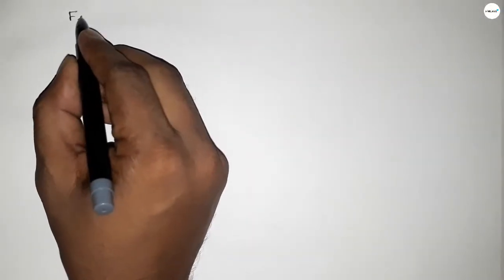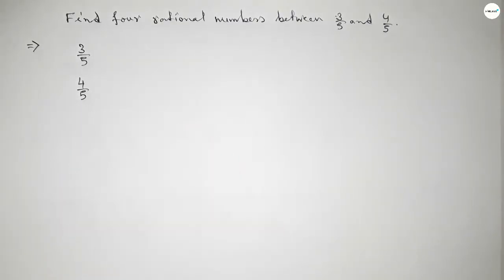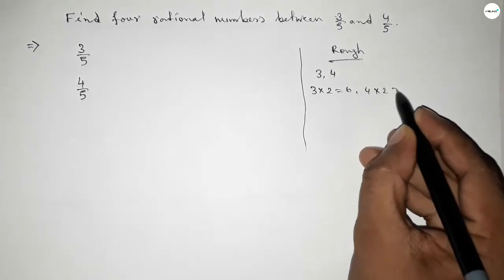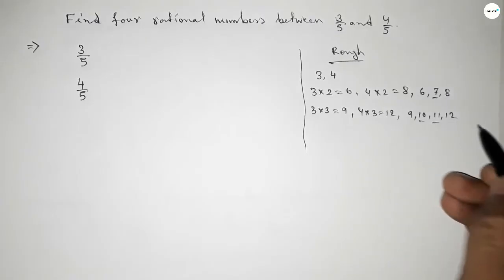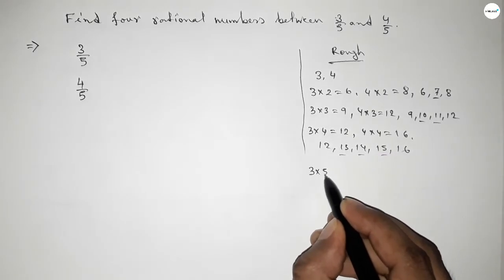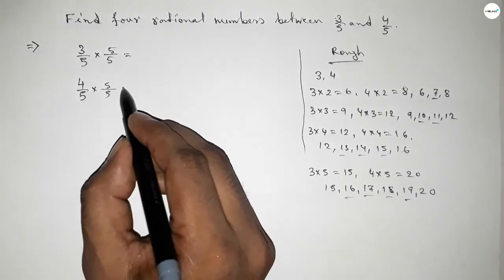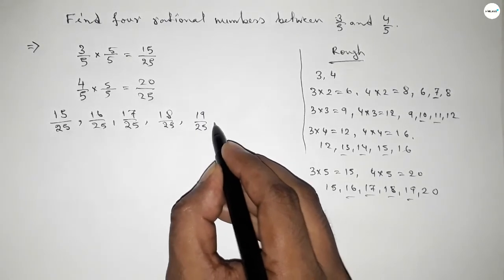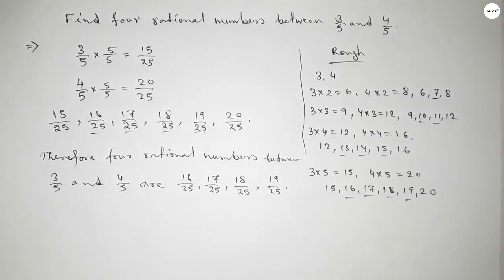How to find four rational numbers between 3/5 and 4/5.shsirclasses.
In Easy Way how to find four rational numbers between 3/5 and 4/5.Number System.